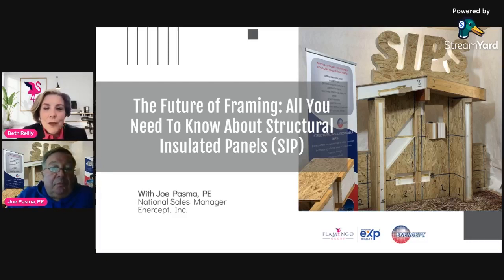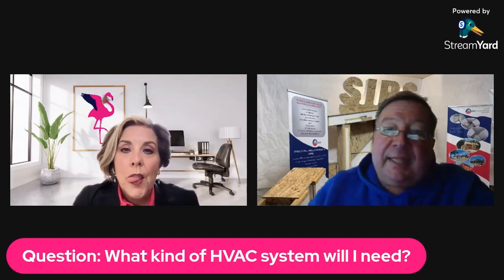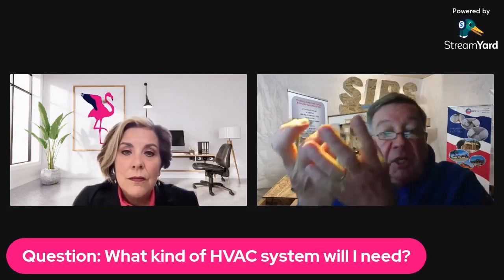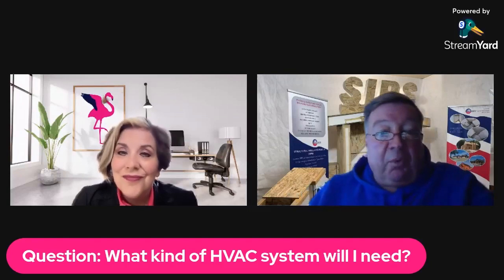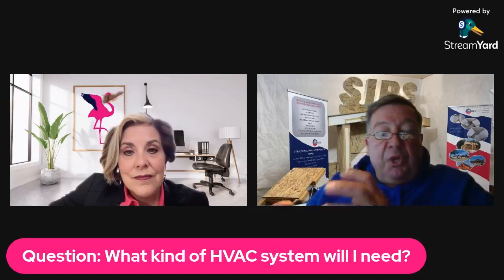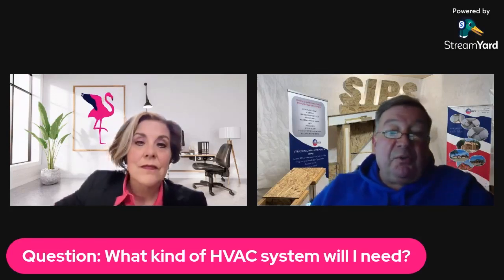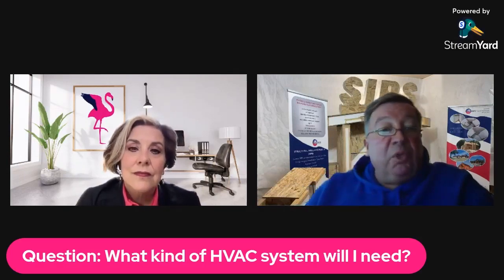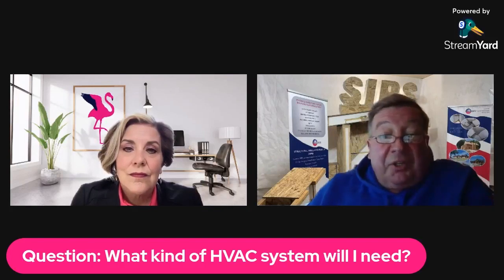What kind of HVAC system do I need when I build with Enercept SIPs?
Enercept Structural Engineer and National Sales Manager, Joe Pasma talks with realtor Beth Reilly of The Flamingo Group about building with structural insulated panels (SIPs) and how SIPs offer the benefits of a stronger structure, increased energy efficiency, faster installation and overall, a more cost-effective project. Today they talk about HVAC systems used with SIPs.